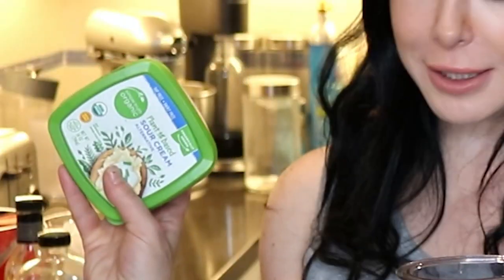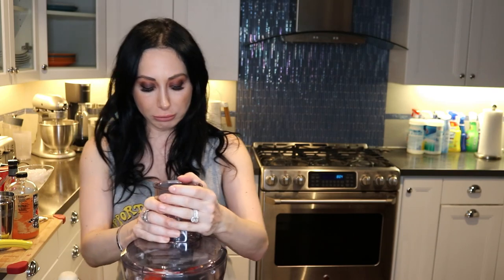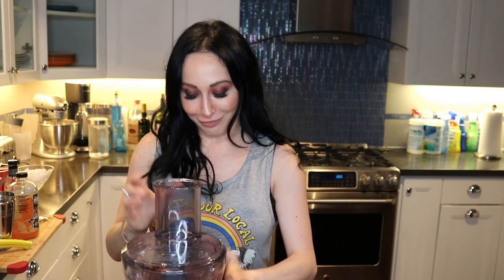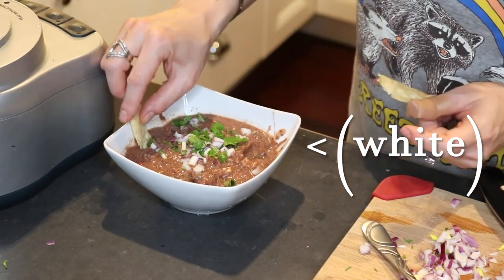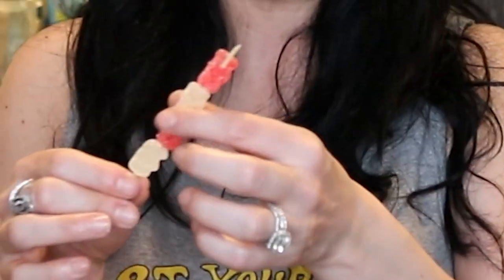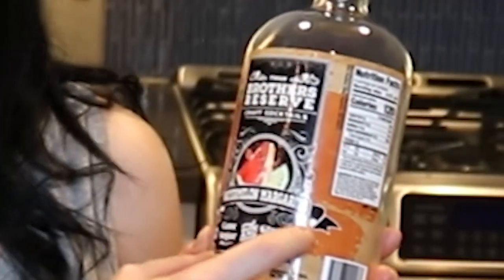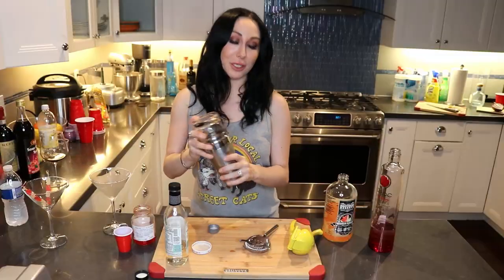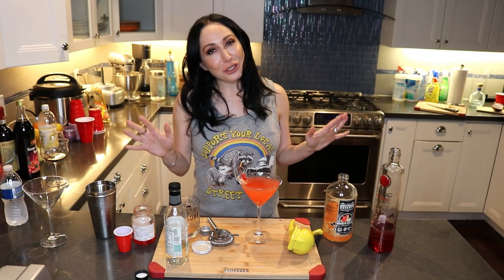Gummy Bear Martini and DIY Bean Dip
How to make healthy vegan Bean Dip (easy) and a Sour Gummy Bear Martini (mostly easy.)  Stay Safe,  Stay Well Fed!

Iron Fist - DJ Williams - YouTube Music
Flow - MK2 - YouTube Music
Here We Go Again - Silent Partner - YouTube Music
Spookster - Wayne Jones - YouTube Music